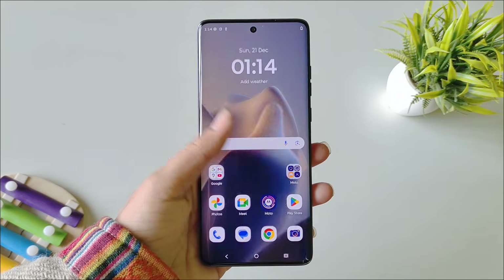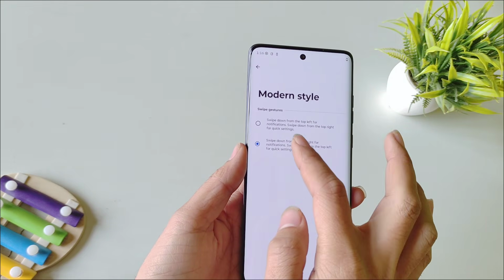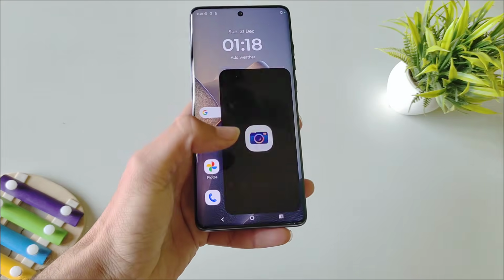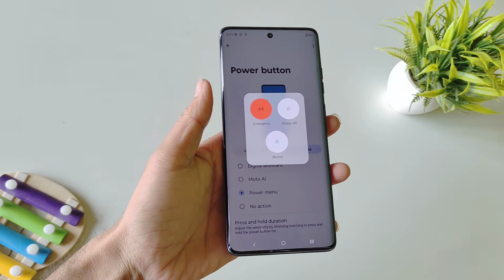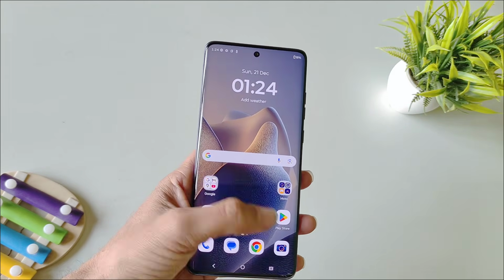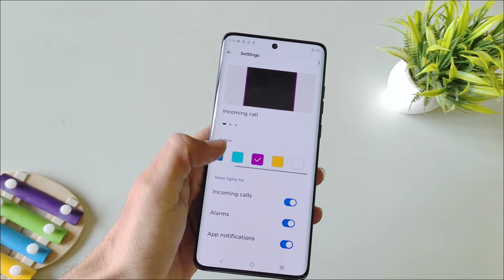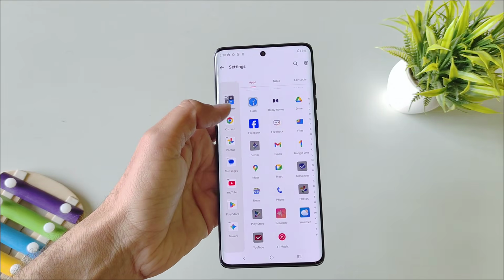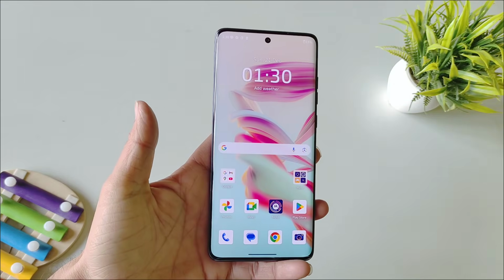Moto Edge 60 Fusion 5G Tips And Tricks | Moto Edge 60 Fusion 5G Hidden Features Top 30+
how to fingerprint setup in Moto Edge 60 Fusion
how to set app lock in Moto Edge 60 Fusion
how to lock app in Moto Edge 60 Fusion
Moto Edge 60 Fusion app hide setting
how to hide apps in Moto Edge 60 Fusion
Moto Edge 60 Fusion app hide
Moto Edge 60 Fusion hide apps
Moto Edge 60 Fusion hide app settings
Moto Edge 60 Fusion hide photos
Moto Edge 60 Fusion hide app lock
how to hide app in Moto Edge 60 Fusion
Moto Edge 60 Fusion app hide settings
Moto Edge 60 Fusion app lock settings